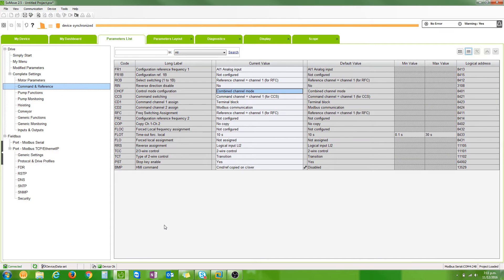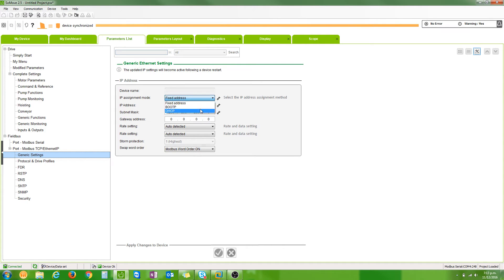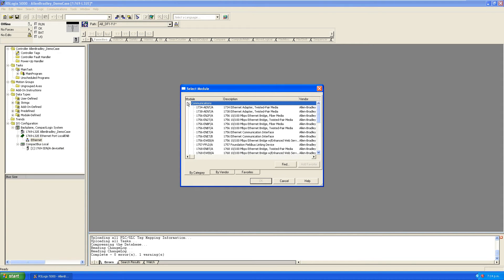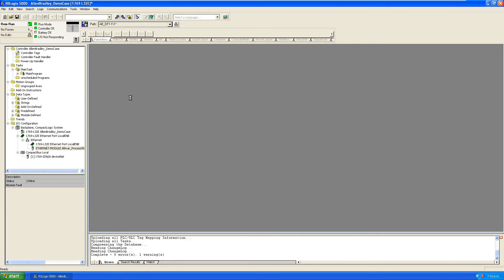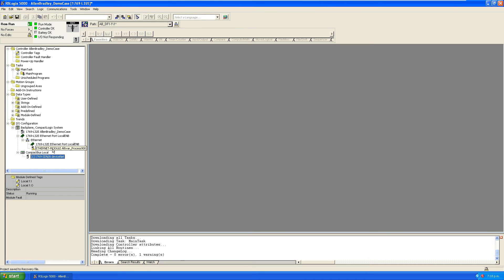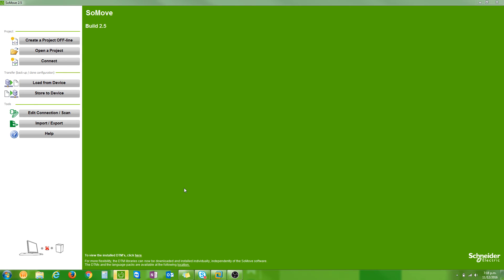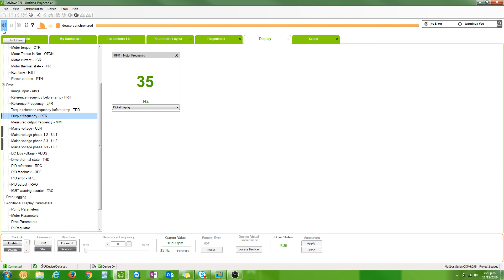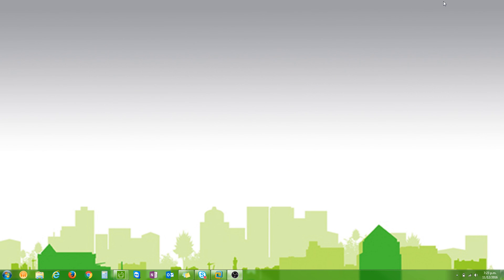ETSNZ: Altivar Process RSlogix EthernetIP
Basic steps to setp up a Rockwell Allen-Bradley CompactLogix PLC with the Schneider Electric Altivar Process 900 using Ethernet IP